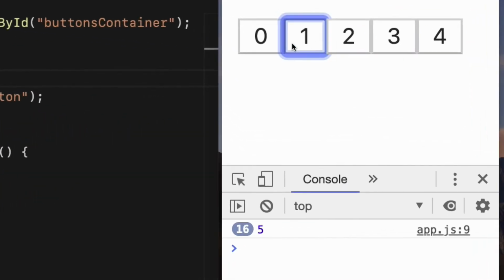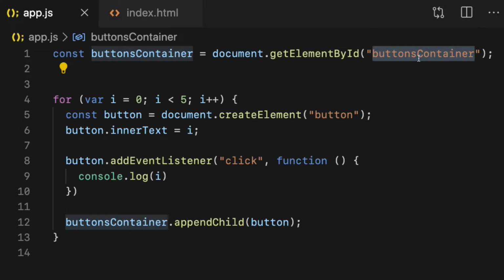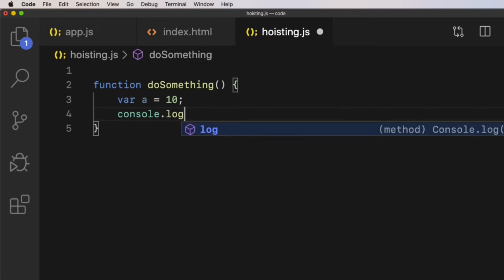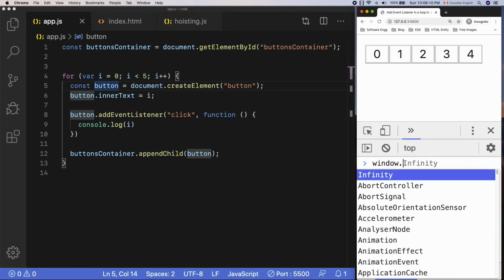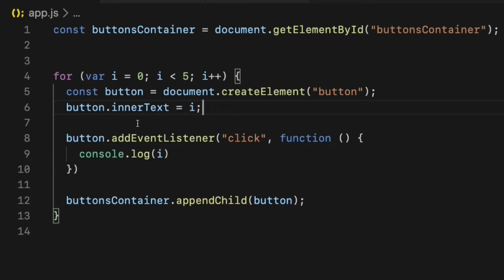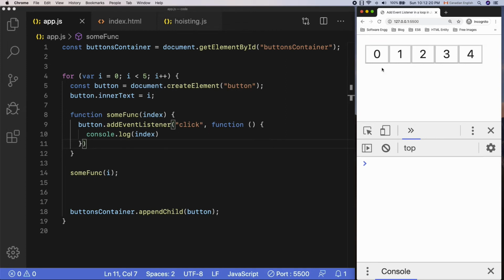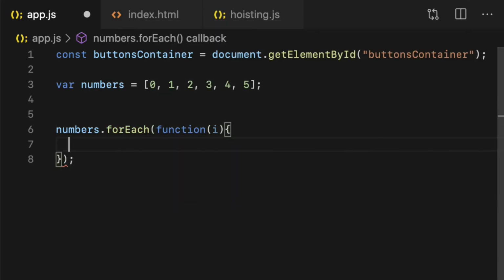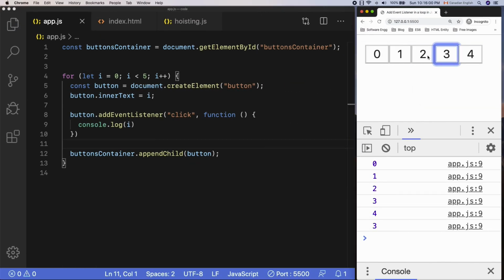[Solved] Click Event Issue inside for loop in JavaScript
📘 The Ultimate JavaScript DOM Cheat Sheet
Free PDF — 17 essential techniques to handle elements, events, and styles like a pro

When you attach multiple click events to elements, such as buttons inside a for loop, the click event always gives us the last index value regardless of what button is pressed.

1:35 What is Hoisting?
4:20 Closure - IIFE
6:30 forEach() instead of for()
7:30 let instead of var